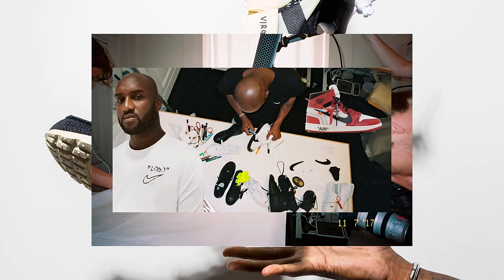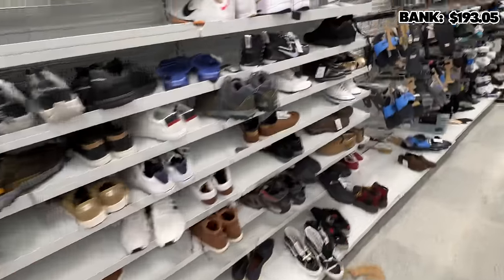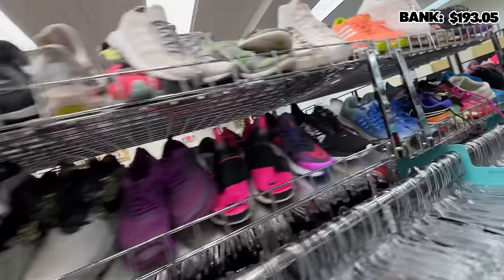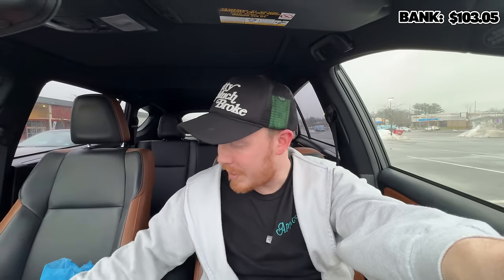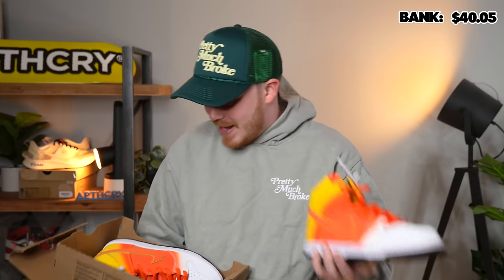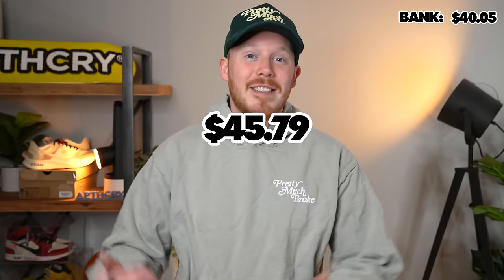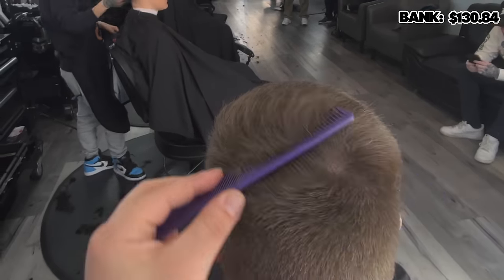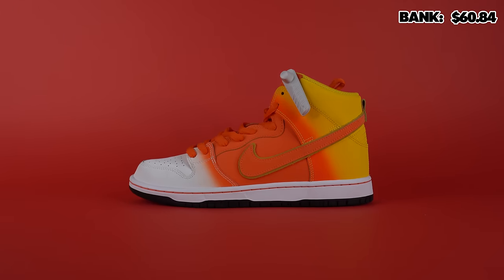Found SOLD OUT Jordans At The Thrift Store!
$20. OFF WHITE The TEN. $20 Sneaker Collection Season 3!

Seth Fowler
141-I Rte 130 S,
# 383